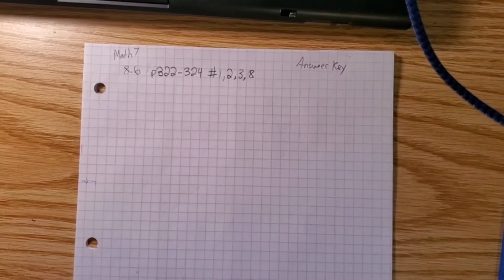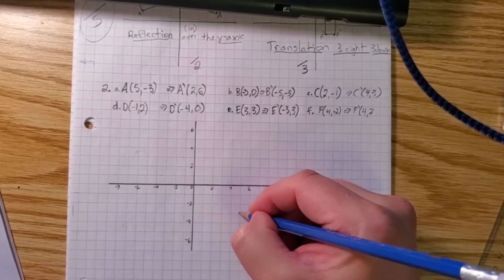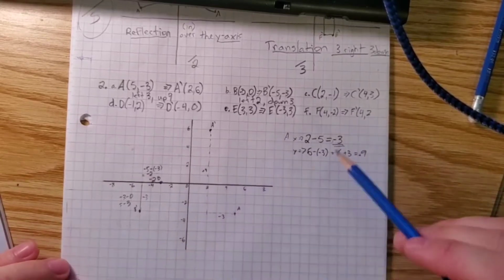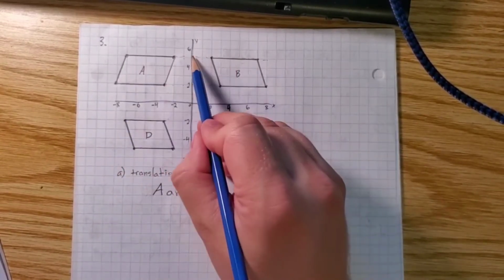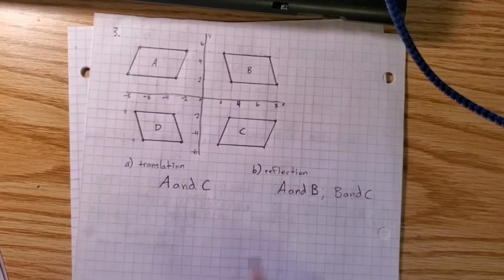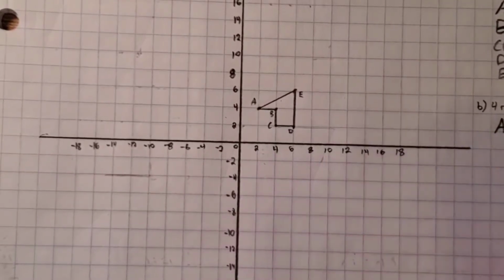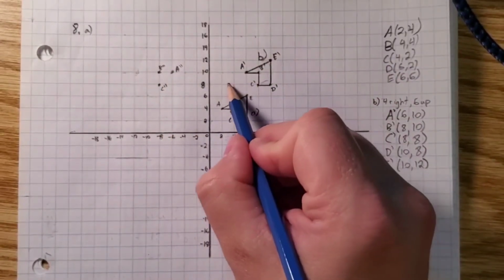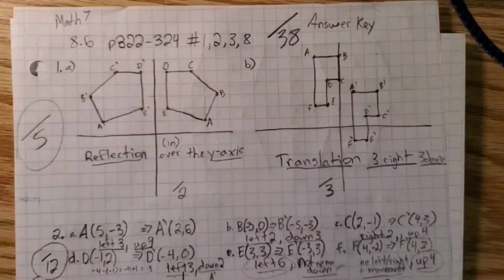Math 7 - 8.6 p322-324 #1,2,3,8 Answer Key